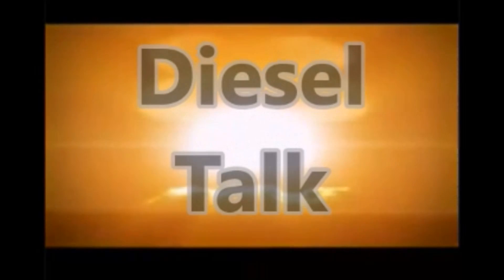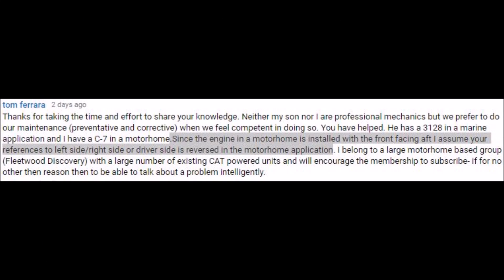Diesel Talk Episode 6. What is the left side of an engine, 3116 Injectors, and low turbo boost.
We have 4 questions in this episode of Diesel Talk.  What is the left and right sides of an engine?  How to install 3116 Injectors?  How to rejuvenate an engine without rebuilding it?